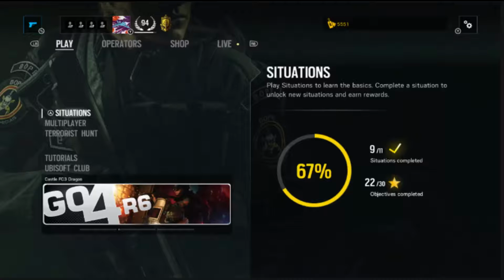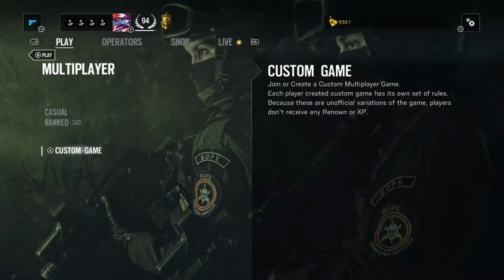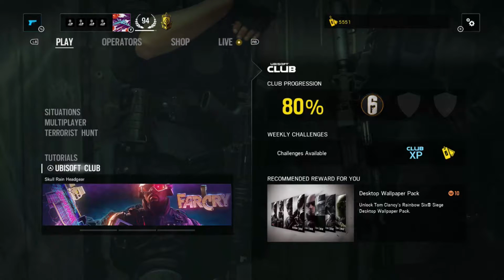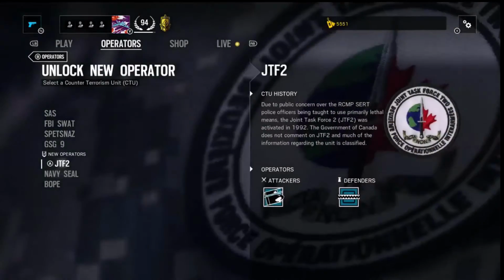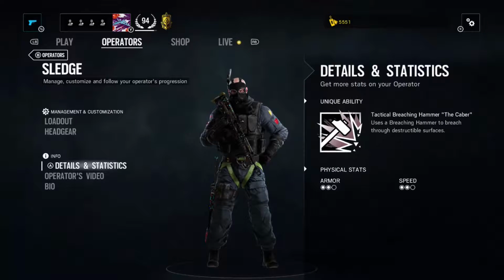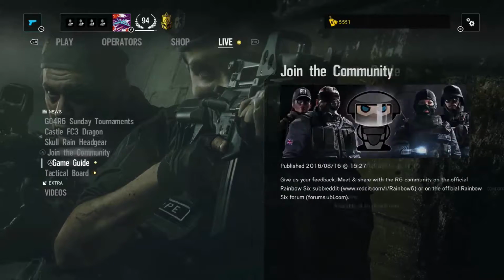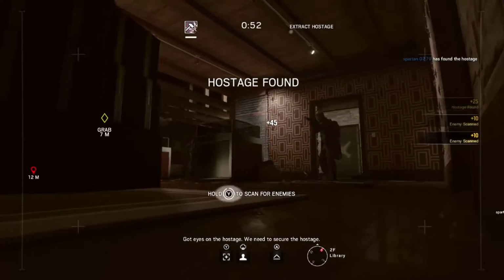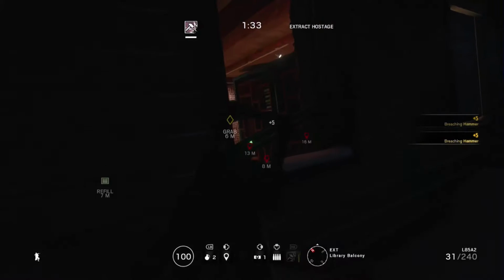Rainbow Six Siege Reivew